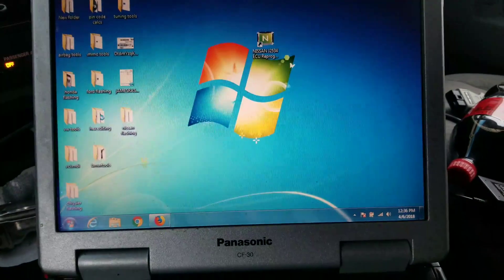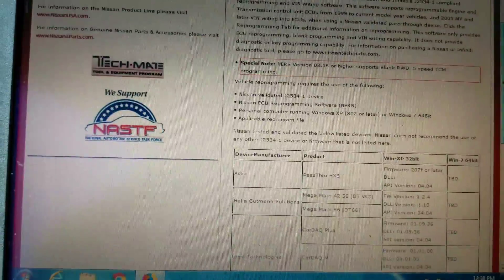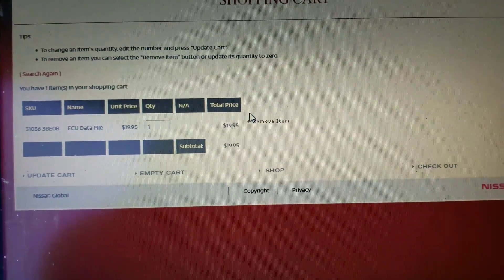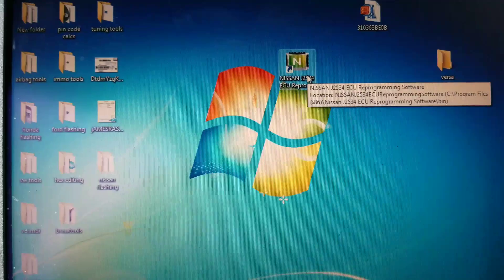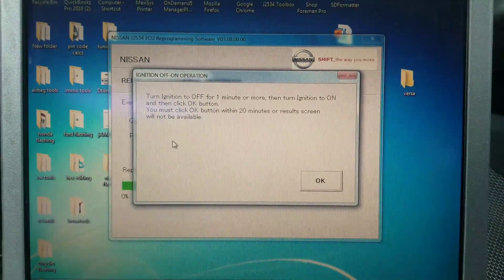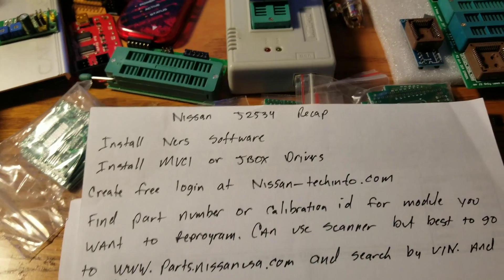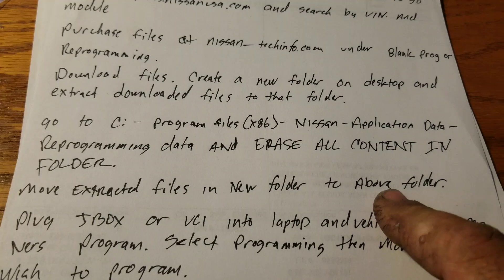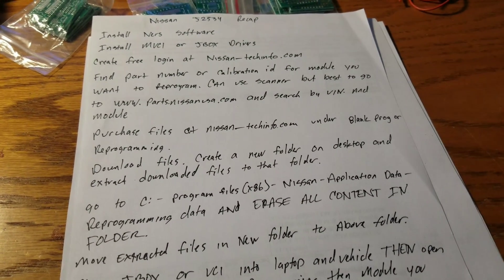Nissan Ners j2534 pass thru programming walk thru how to blank and reflash tcm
Here is a video walk through on how to use a j2534 device with Nissan vehicles to program new blank modules reprogram and update calibration files . I tried my best to be thurough but if you get stuck or I missed something please let me know.